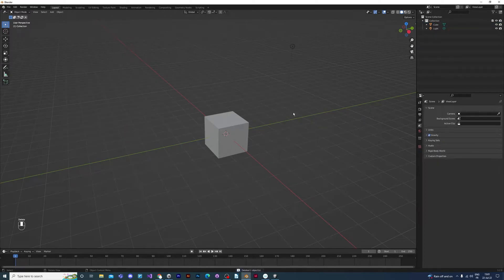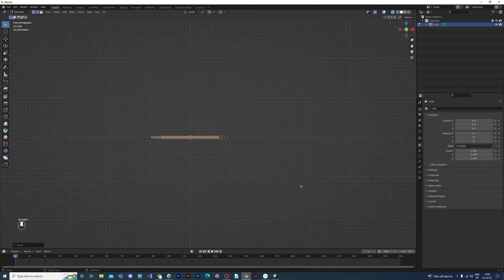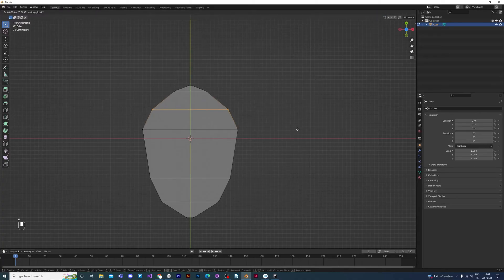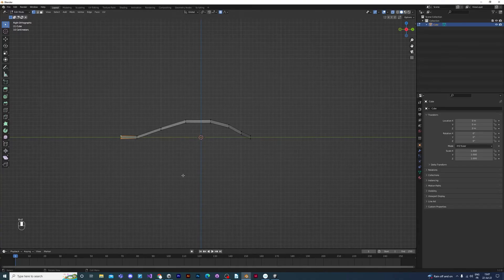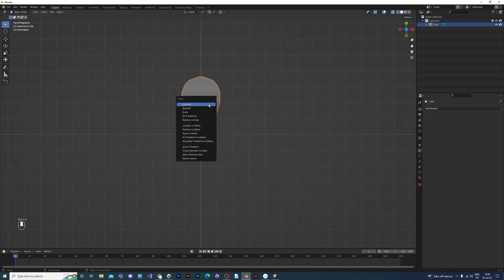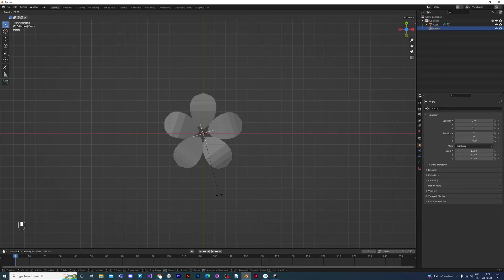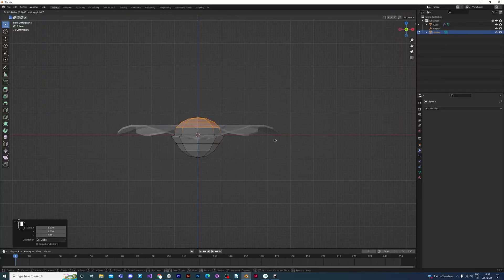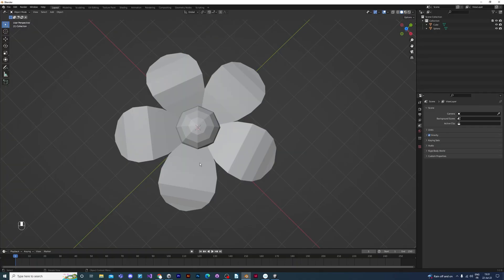How to make a flower in Blender 3D using the array modifier.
A quick video showing how I make flowers using the array modifier in blender 3D.